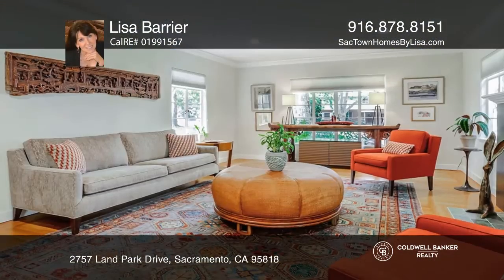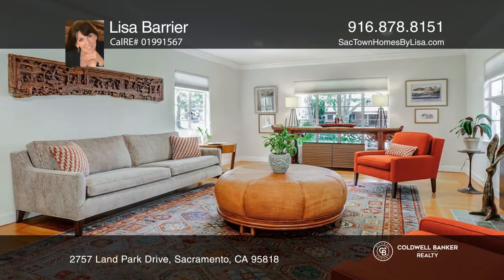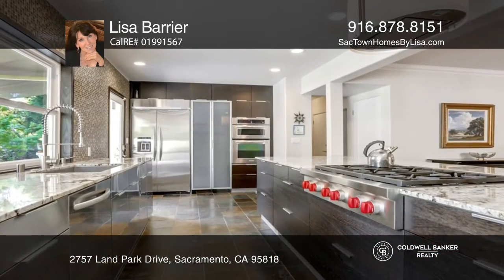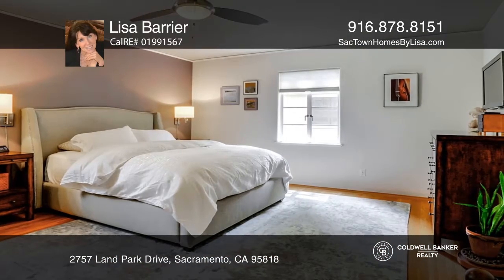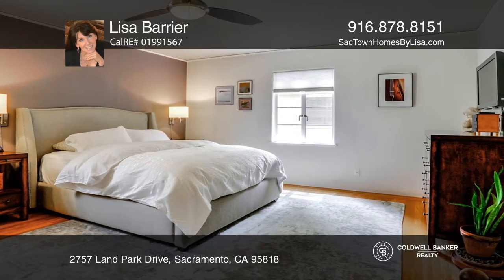2757 Land Park Drive Sacramento, CA | ColdwellBankerHomes.com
2757 Land Park Drive, Sacramento, CA

Move-in ready. Original hardwood floors and brick fireplace give vintage flair while tastefully accessorized by modern fixtures. Formal living flows through to the bright and open kitchen with high-end appliances, granite countertops and tons of storage. Enjoy the efficiency of dual pane windows on